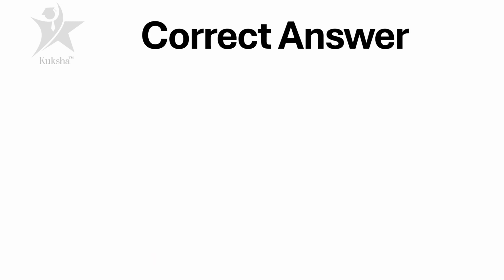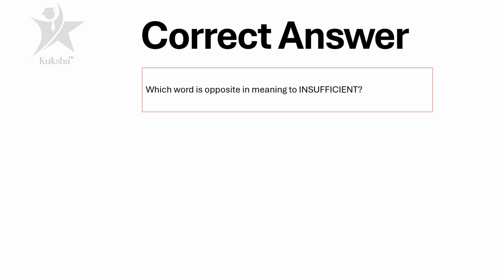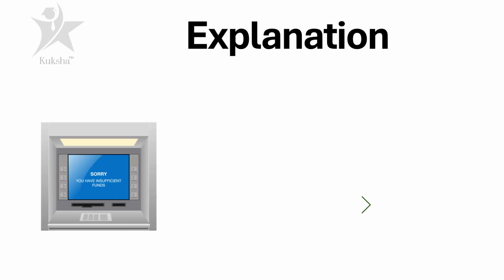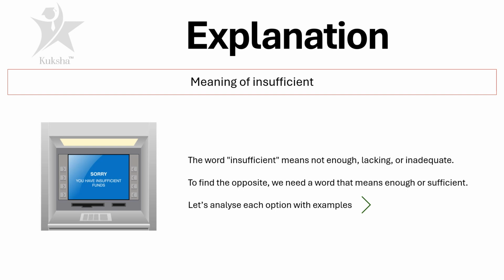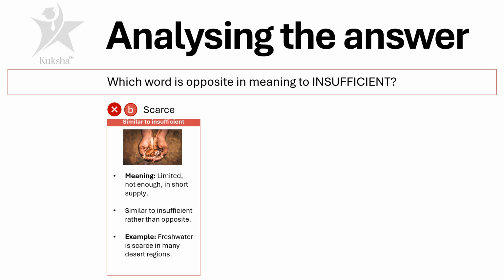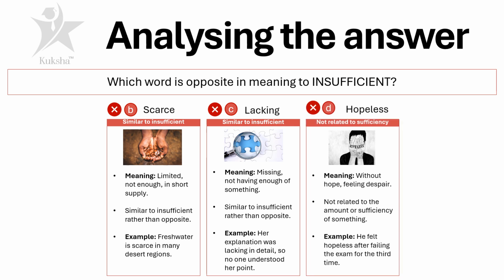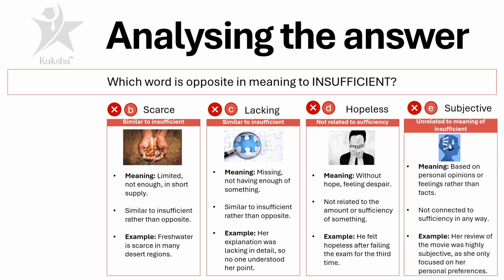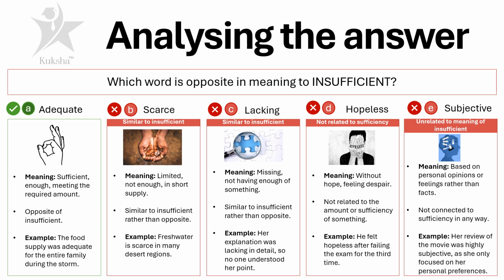Scholarship Prep Verbal Reasoning - Q5 Which word is opposite in meaning to INSUFFICIENT?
a.) adequate
b.) scarce
c.) lacking
d.) hopeless
e.) subjective

Answer with full explanation along with tips and tricks